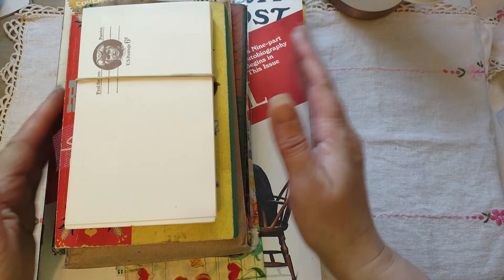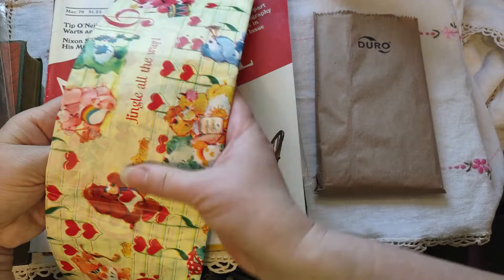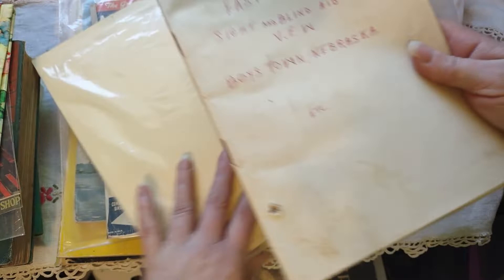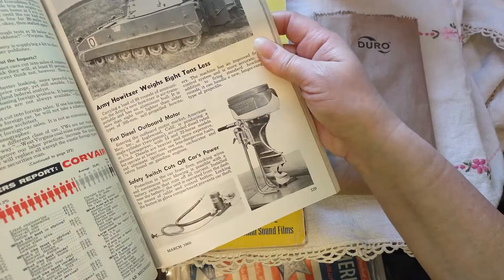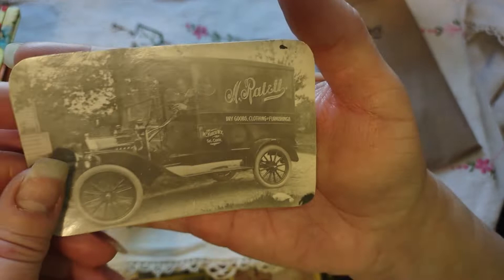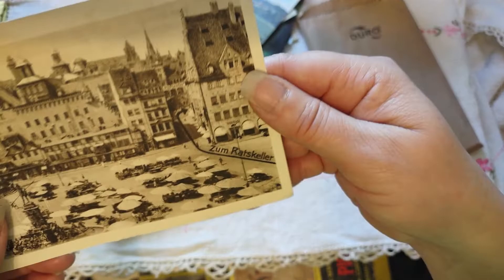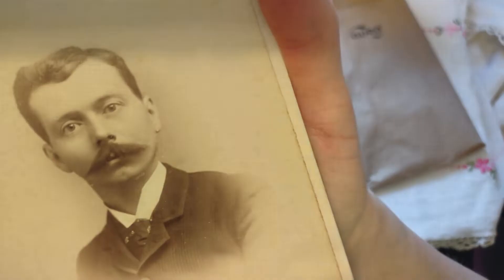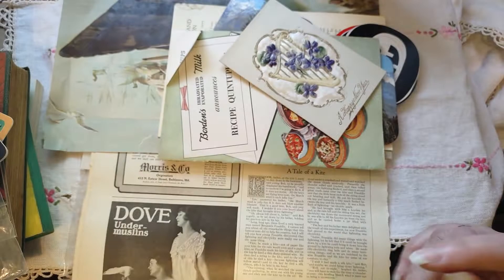Thrifting Haul - Books, Postcards, Junk Journal Supplies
Hi everyone! In this video I'm showing you all the vintage goodies I recently purchased at an antique store. Lots of vintage books, magazines, postcards, advertising pieces. Enjoy!